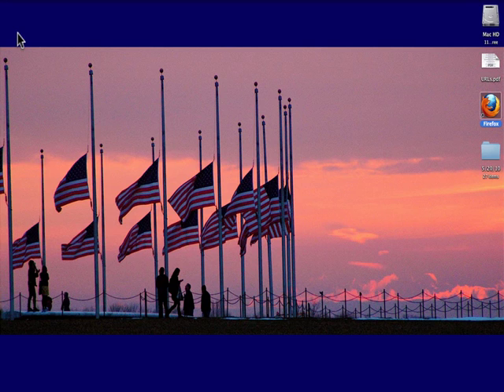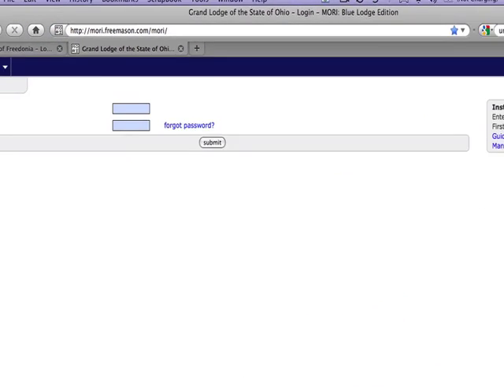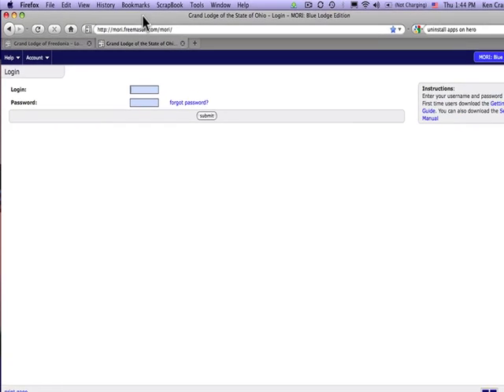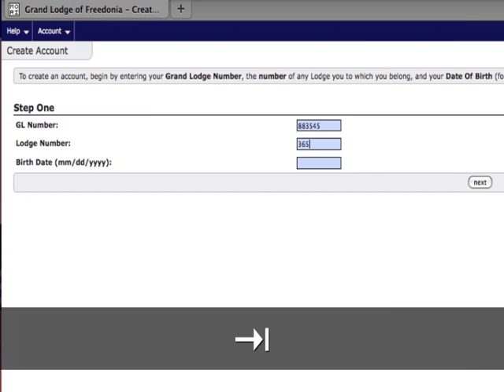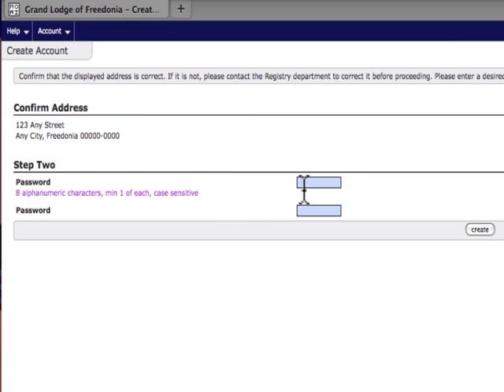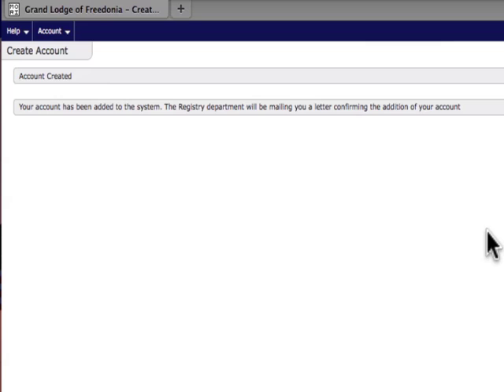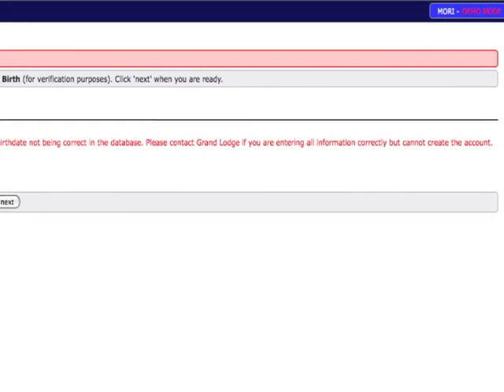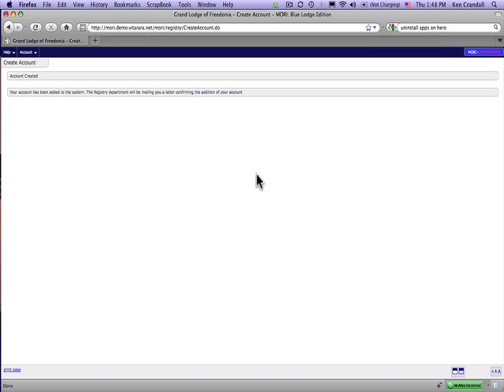Enable Labs - MORI Create Account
Create a MORI account.